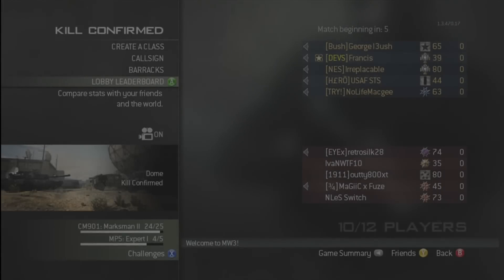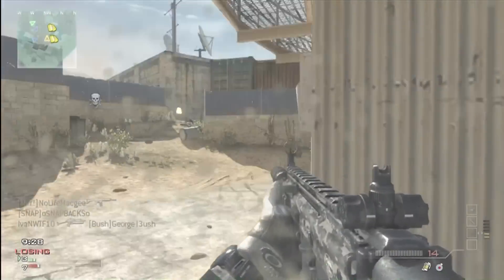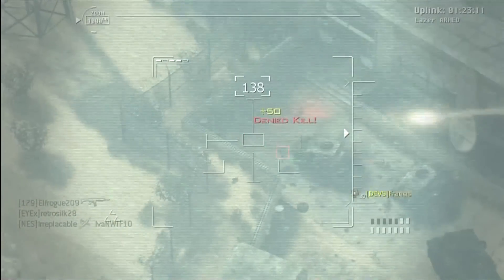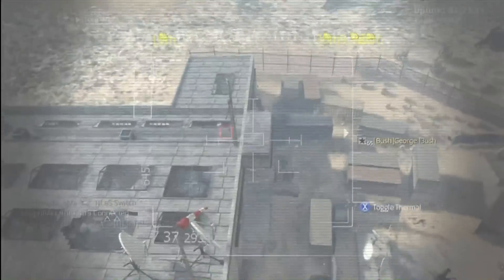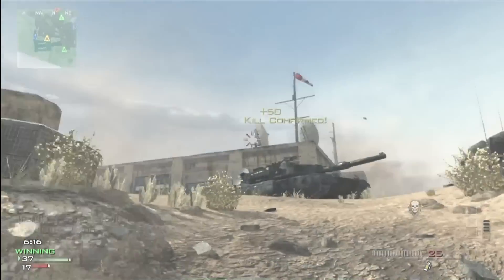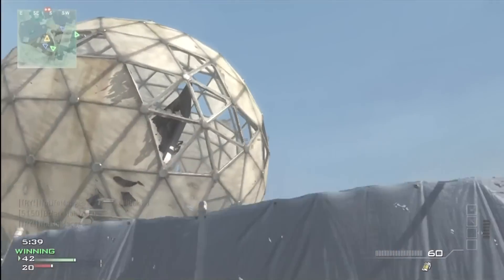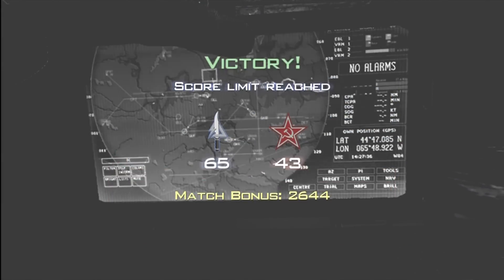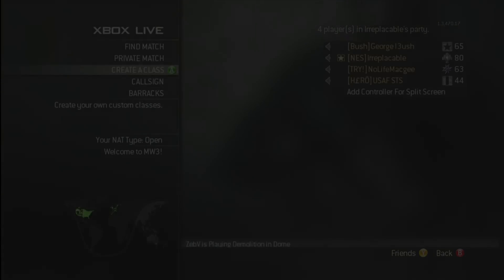MW3 48 - 4 Kill Confirmed Scar-L Commentary - How to Get High Kill and Score Games!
We hope that form this video that you will earn how to get high scores, kills, and K.D.'s in a game on a frequent basis. We also do let's play's so if you would like to be notified of what we think is the best MW3 content in the entire universe than please subscribe to us!
-TheNESism

"TheNESism"
"How to do good in MW3"
"How to get high scoring game in MW3"
"High K/D"
"Best class in MW3"